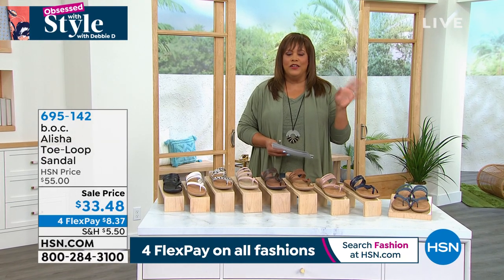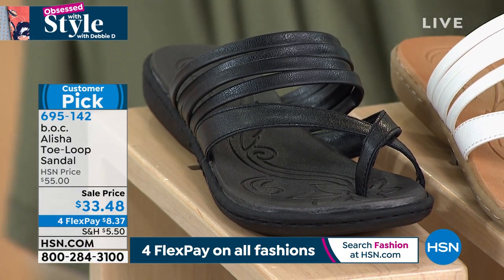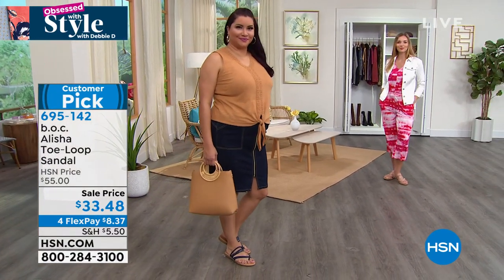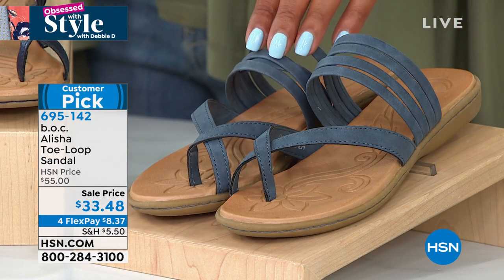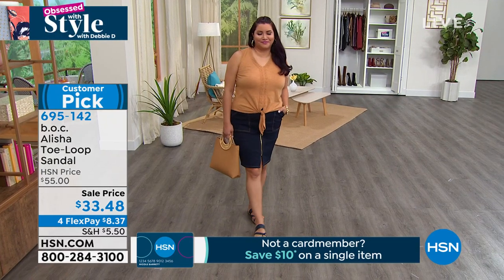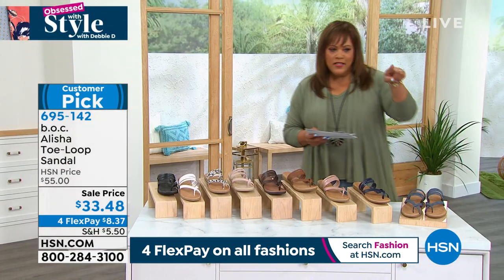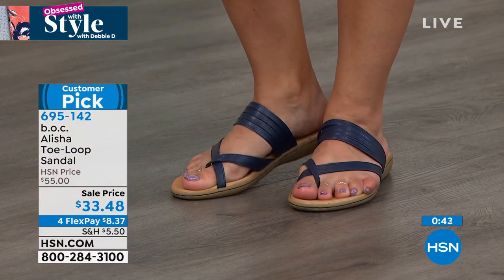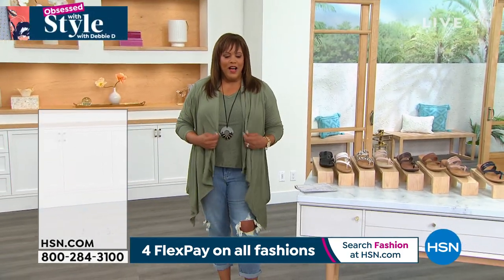b.o.c. Alisha ToeLoop Sandal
Simplicity is the key to versatility in this effortless slide featuring toeloop straps for a secure fit.